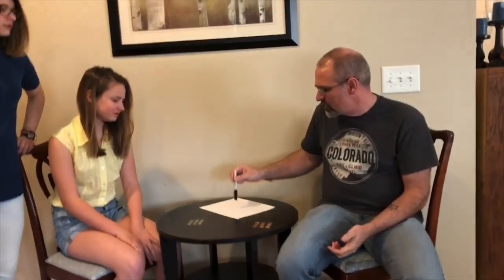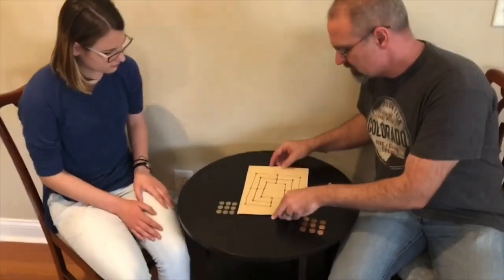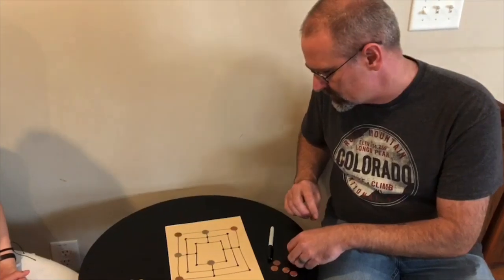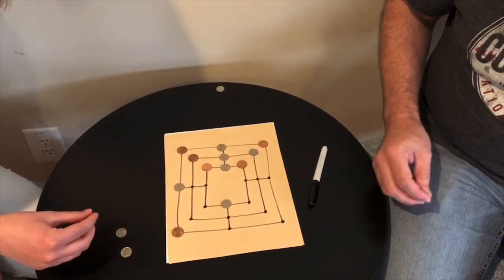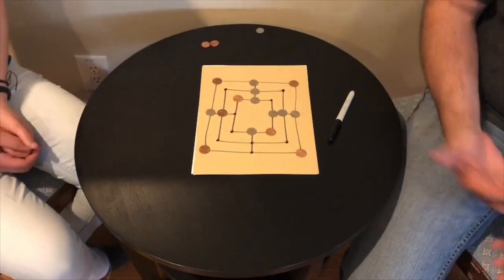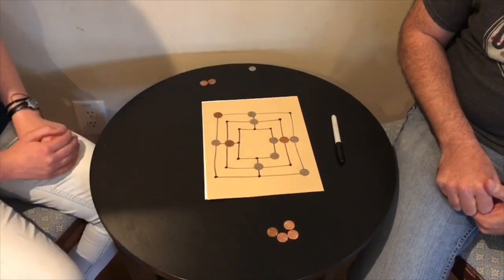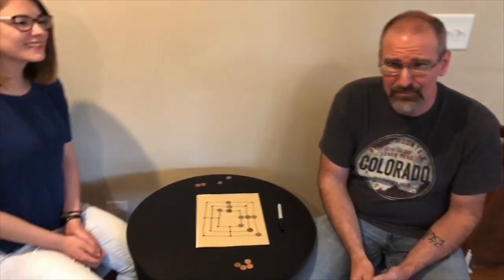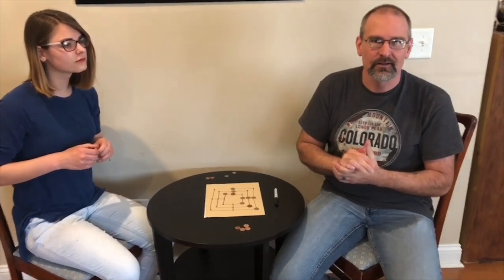9 Men's Morris - Play Anywhere with Any Age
9 Men's Morris is a game that has been enjoyed for centuries that you can create on paper in just a few minutes.